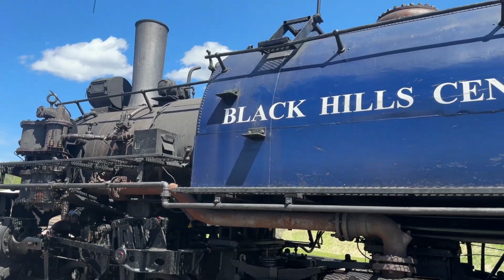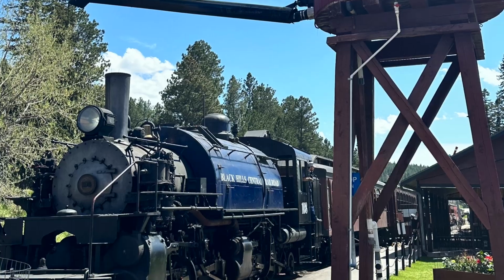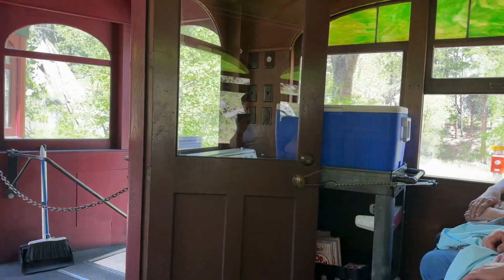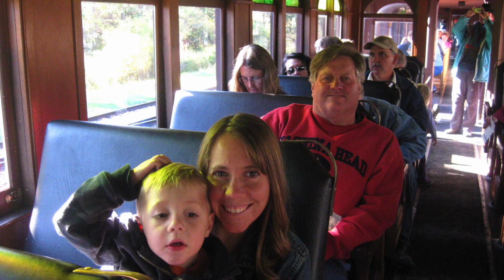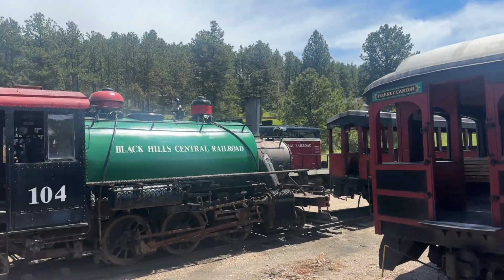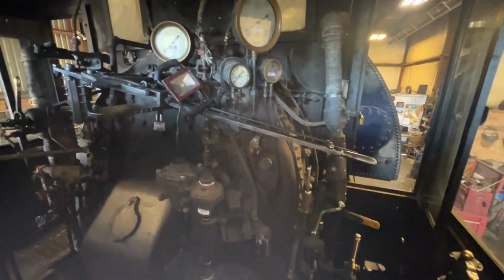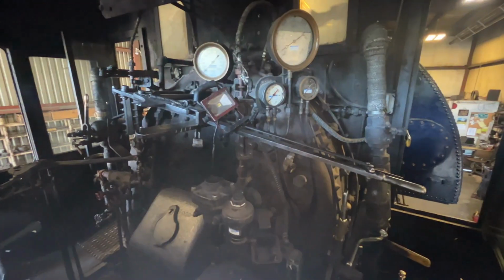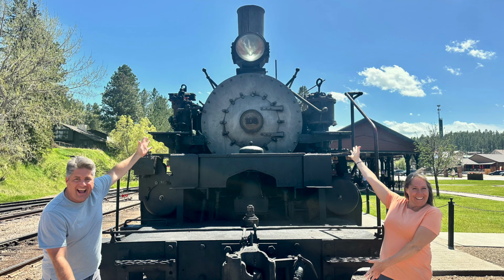South Dakota's 1880 Train: A Historic Steam Ride Through the Black Hills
The 1880 Train of South Dakota is the oldest continuously operating standard-gauge tourist train in the world. We rode it and got a behind-the-scenes tour too! Ride along with us to see the beautiful Black Hills and learn about what it's like to maintain a 100+ year old steam engine!